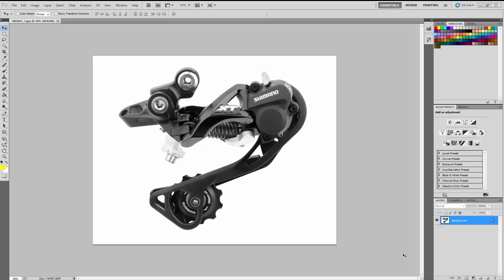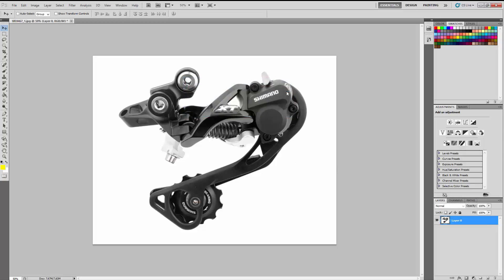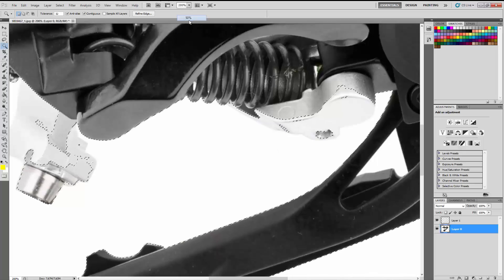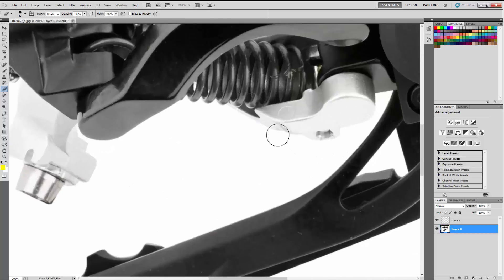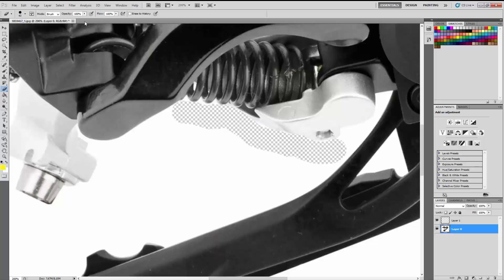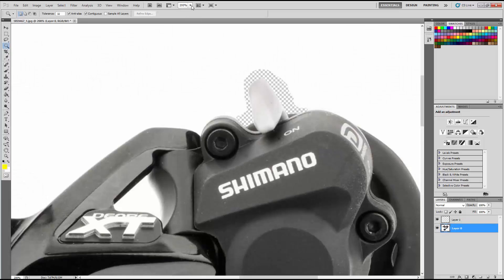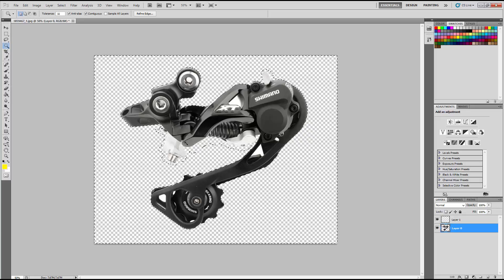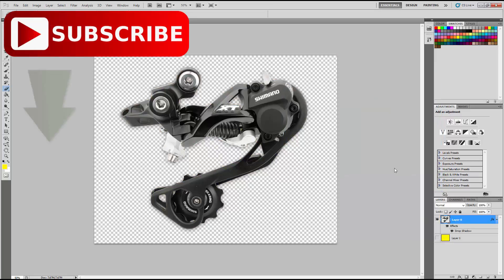How to Remove White Background in Photoshop - White Border Image Background Removal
In this video I'm gonna show you, how you can remove white background of an image the has a white border. You only have to erase those parts that you want to remove next to the image border and then just simply use the "Magis Wand Tool" to get no background.

For this operation I used Photoshop CS5 but it should work with other versions.

-Bikehun